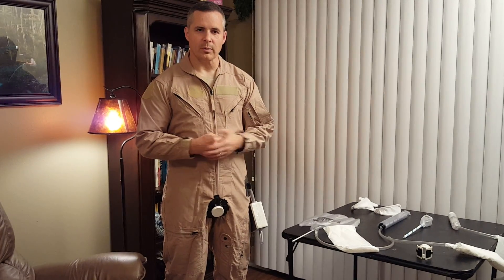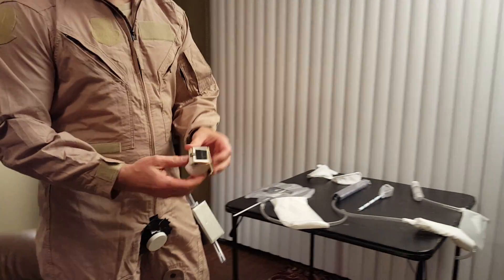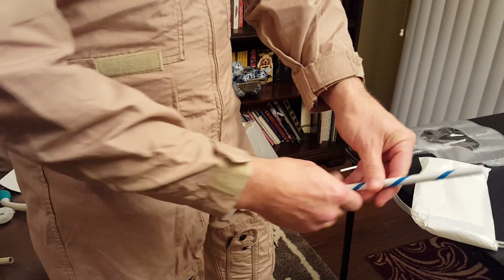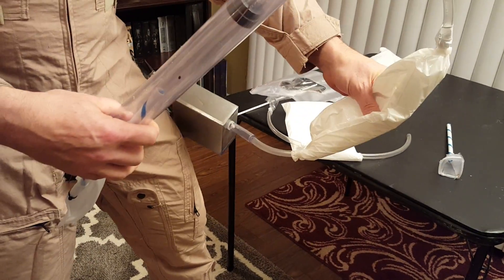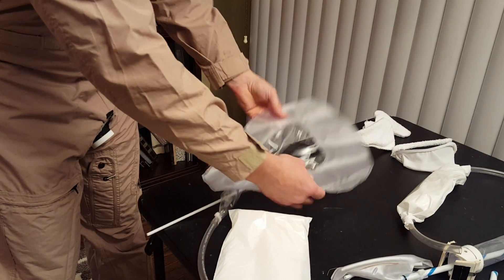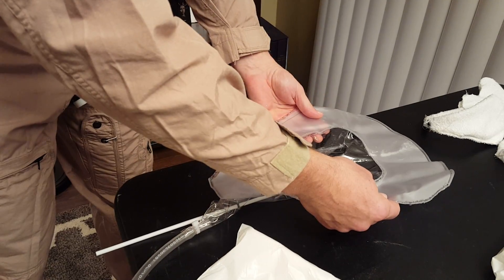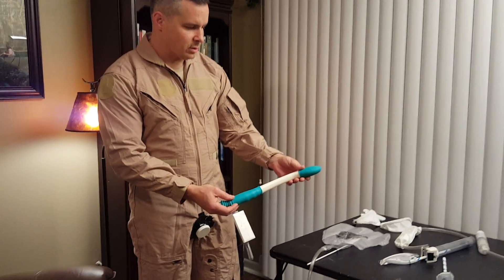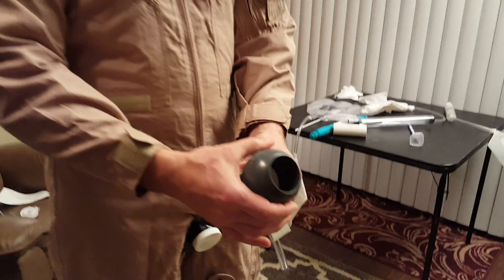NASA Space Poop Challenge Winner: Overview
This is a brief overview of the M-PATS solution.  A shorter version accompanied the submission to try and give dimension and explanation to the text submission and the still photos that were part of the submission document.  Keep in mind that these items and the videos were produced in a very short time to meet tight deadlines!